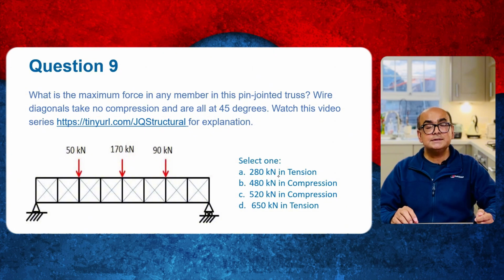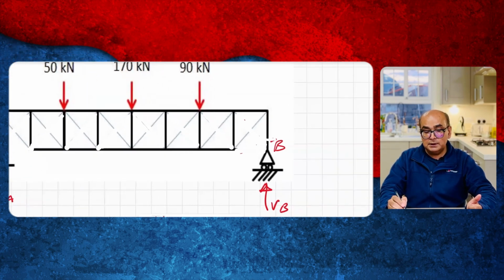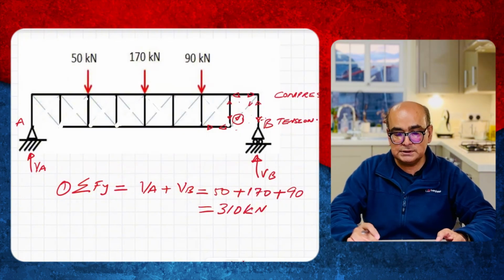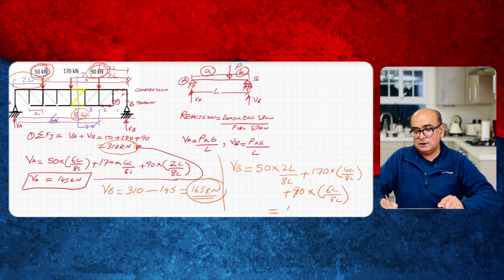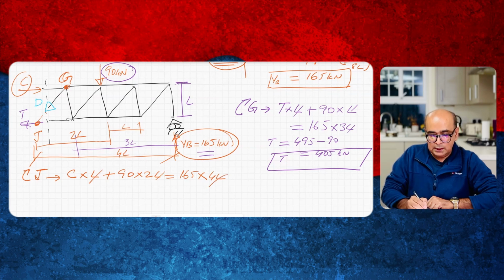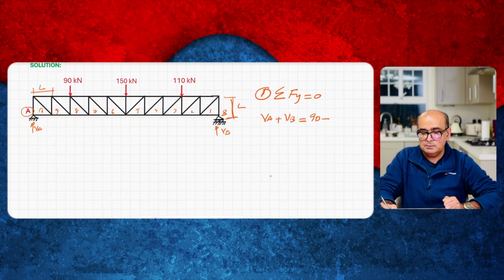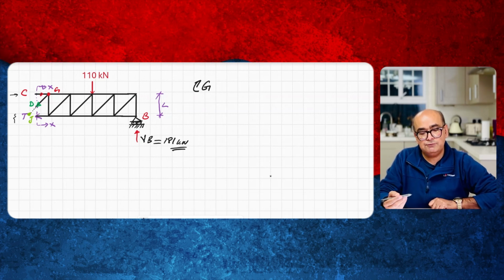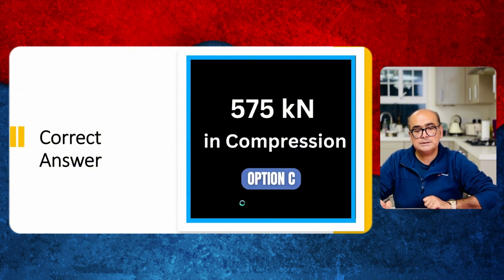Structure analysis of TRUSSES–how to find maximum forces FAST! IStructE Structural Behaviour Course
Dr Jawed Qureshi presents two worked examples on how to determine the maximum member force, whether in tension or compression, in a truss using qualitative analysis. You will learn truss analysis through simple calculations, with no complex maths required.

This is part of the IStructE Certificate in Structural Behaviour Course.
This is part of Dr Qureshi’s lecture series on understanding structural behaviour using qualitative analysis. Qualitative analysis helps you understand structures, load paths, member forces, deflected shapes, and bending moment diagrams without relying on complex math. Take the quiz and download the lecture slides for a complete learning experience—ideal for civil engineering students and professionals.

🔗 Test Your Knowledge: Attempt the Structural Behaviour Quiz before watching the video.
to follow along with the lesson.

📚 Video Overview:
In this video, you'll learn:
• How to analyse trusses
• How to find maximum forces in trusses
• How to find reactions in trusses

⏰ TIMECODES ⏰
00:00 – Introduction
00:39 – Problem 1
01:17 – SOLUTION to Problem 1
05:46 – Formula for truss with off centre point load
15:08 – Problem 2
15:51 – SOLUTION to Problem 2

📚 Common Queries Answered:
How does qualitative analysis help in truss structure analysis?
What is the easiest way to apply the method of joints in truss analysis?
How can you use the method of sections to determine member forces in a truss?
What are the key differences between tension and compression in truss member forces?
How do you perform resolution of forces in engineering mechanics for trusses?
What are common truss work applications for home structures?
How can you find the maximum member force in a truss using simple calculations?
How does structural analysis of trusses differ when using qualitative methods?
What are the steps for analysing truss forces without complex maths?
How does the IStructE Certificate in Structural Behaviour Course cover truss analysis?